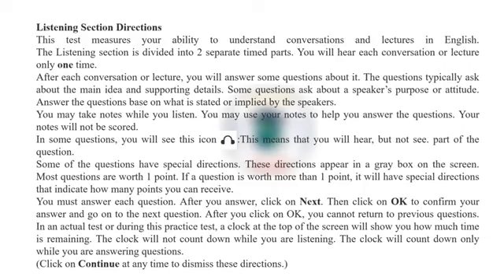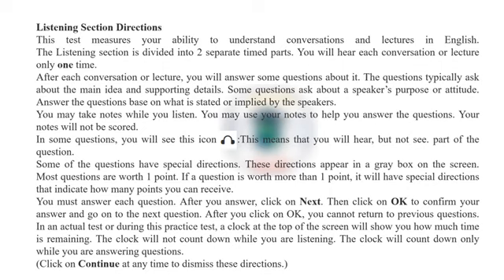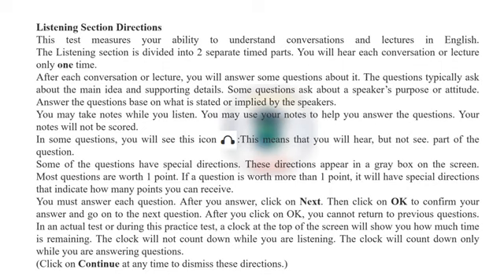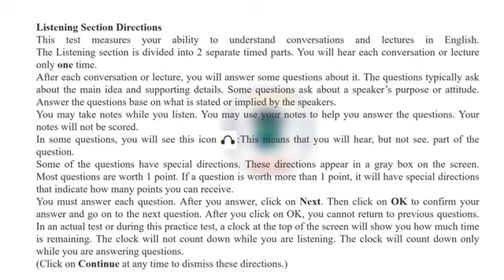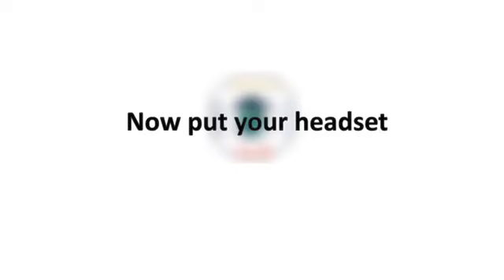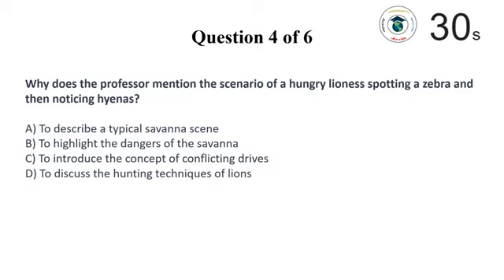TOEFL listening section 3